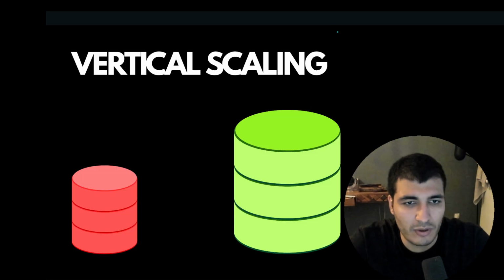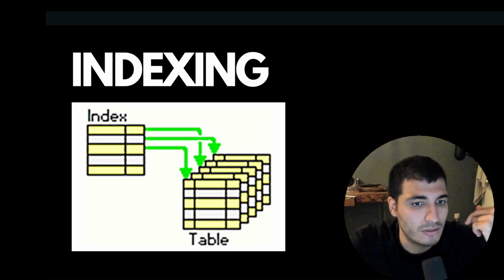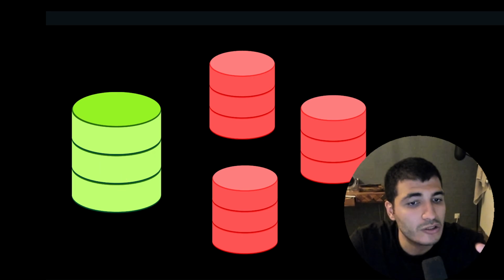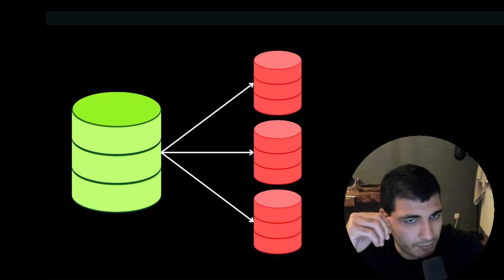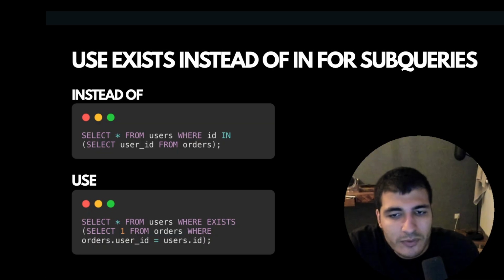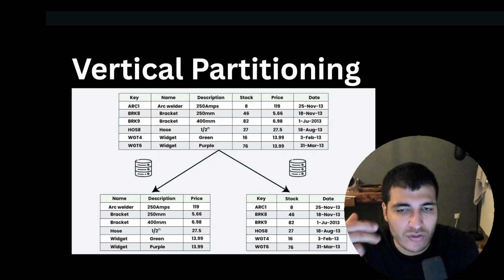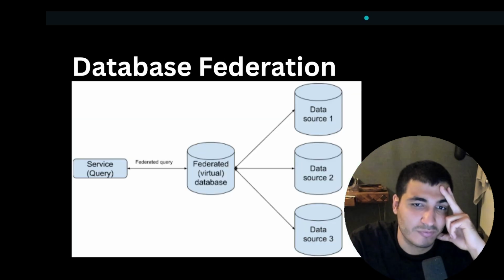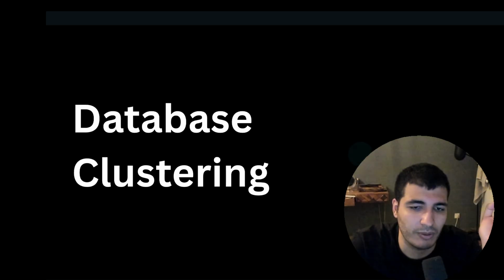Mastering Database Scaling: Top 15 Techniques for High-Performance Applications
✨ Timestamps:
0:00 - Intro
1:00 - Vertical Scaling
4:40 - Indexing
8:23 - Caching
11:37 - Sharding
15:44 - Read Replication
19:18 - Multi-Master Replication
21:28 - Query Optimization
24:40 - Connection Pooling
27:20 - Vertical Partitioning
29:50 - Data Denormalization
32:27 - Materialized Views
34:58 - Database Federation
36:45 - Command Query Responsibility Segregation (CQRS)
39:13 - Data Archiving
40:28 - Database Clustering
42:17 - Conclusion